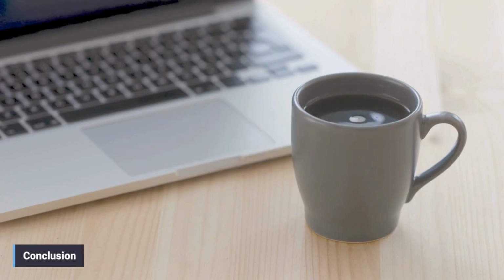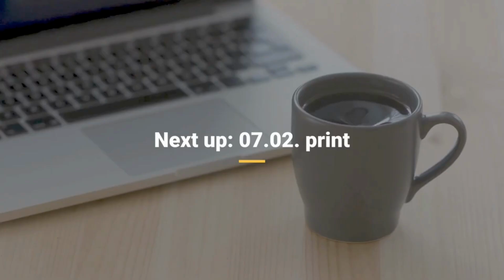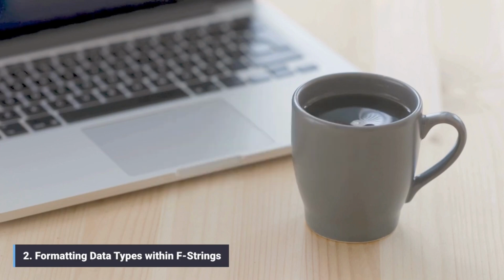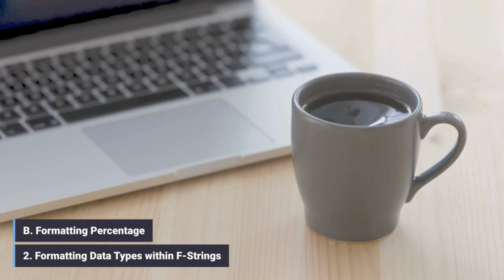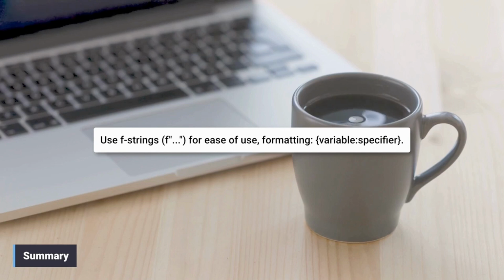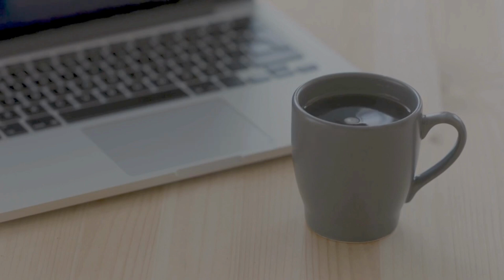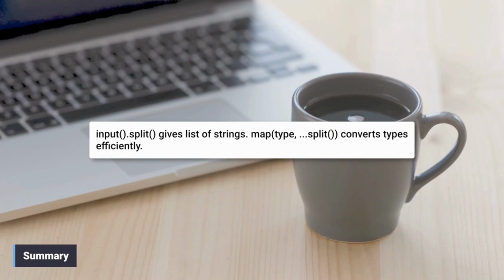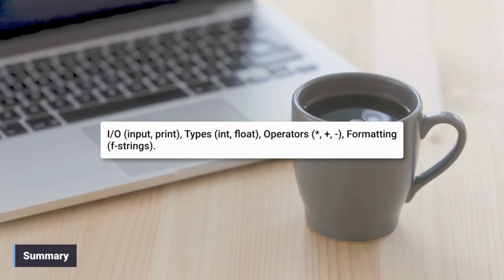[Python for Beginners (Section Videos)]: 07/43. Input and Output functions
Lectures:
00:00:11 07.01. Introduction
00:02:08 07.02. print
00:04:05 07.03. print and string formatting
00:06:05 07.04. input
00:07:58 07.05. reading multiple inputs
00:10:02 07.06. Grocery Checkout System